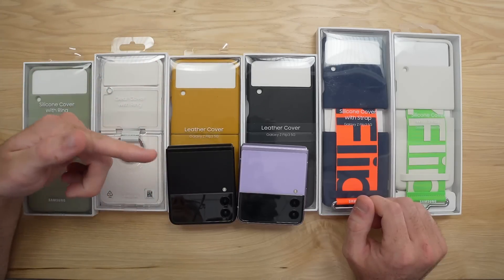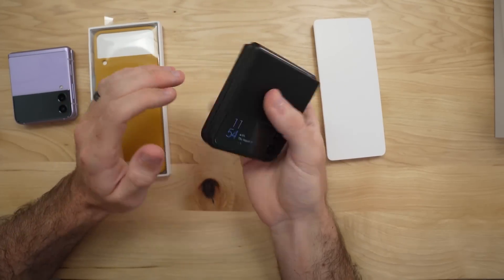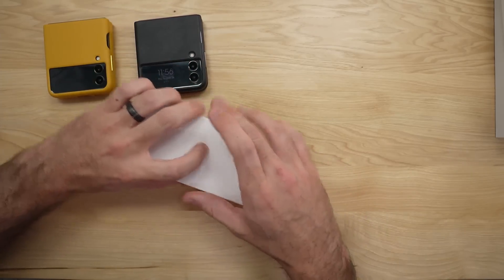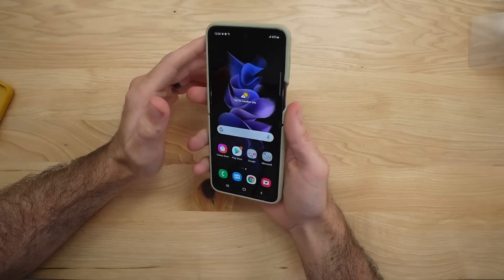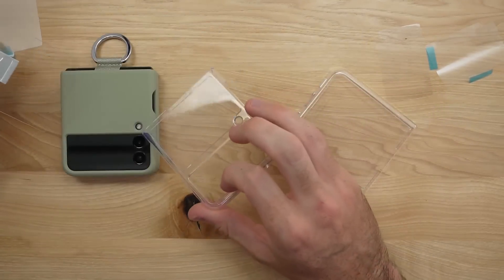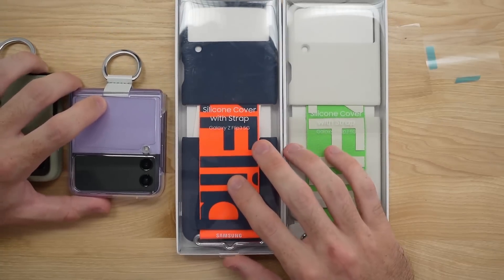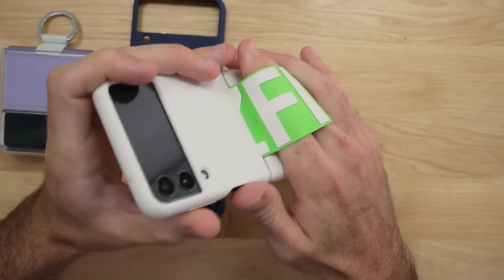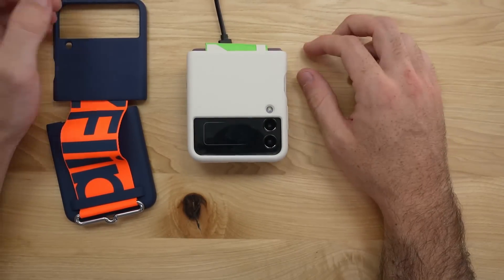Samsung Galaxy Z Flip 3: Official Samsung Cases!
Galaxy Z Flip 3 ($75 off plus free Buds 2, Wireless Trio Charger, and a leather case!)

In this video I will be reviewing the brand new Samsung Galaxy Z Flip 3 official cases.

Galaxy Z Fold 3 (Currently $150 off + free Buds 2, S Pen, leather case, and Wireless Trio Charger!)

Timestamps:
0:00 Intro
0:31 Leather Case (Black)
1:41 Leather Case (Tan)
2:06 Leather Case (Black, on Lavender Z Flip 3)
3:17 Silicone Case With Ring(Olive)
6:05 Clear Case With Ring
8:13 Silicone Case With Strap (White/Green)
10:49 Silicone Case With Strap (Navy Blue/Orange)
10:57 Final Verdict
11:45 Outro